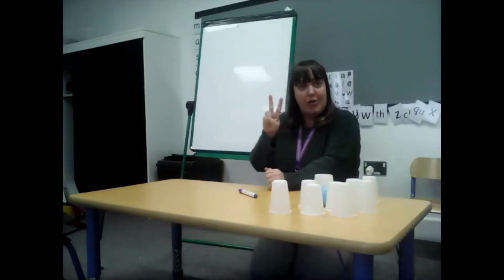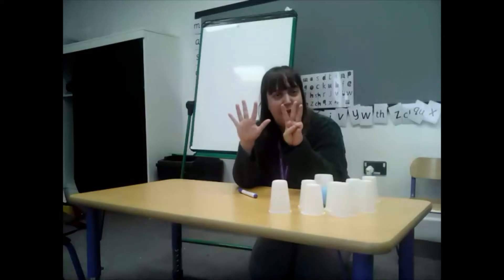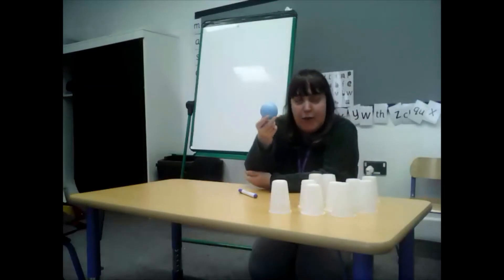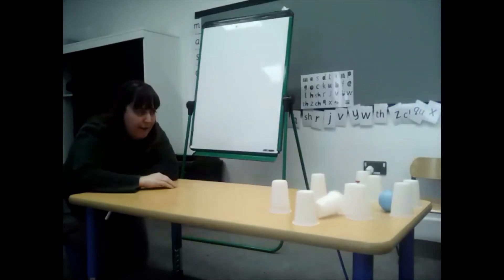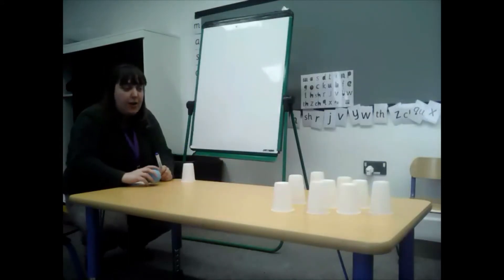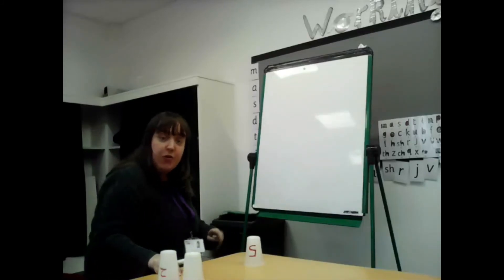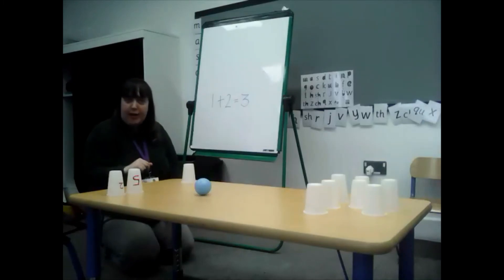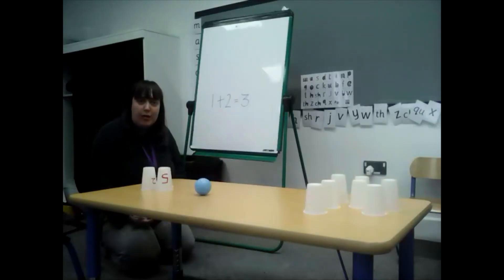Reception - Friday 12th February - Cook Class - Maths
Today we will be going back to a game we loved from last week – bowling! Last week we asked you to play having one go each and saying who got more or fewer in you house – but this isn’t how bowling actually works – we get 2 goes! This time, we will be having 2 goes, writing down how many we get each time and seeing how many we have in total. 1. Can you count 10 objects and see how many you knock over once and say if it is more or fewer than someone else. 2. Can you have 2 goes, add them together and say who won by saying who got more and fewer. 3. Can you have multiple turns at having 2 goes and see who wins by adding up the scores.